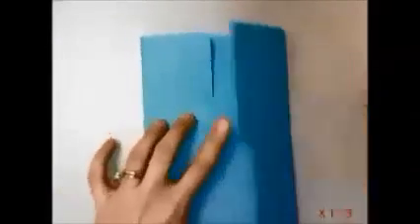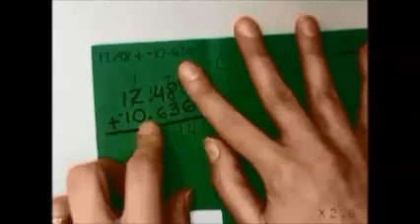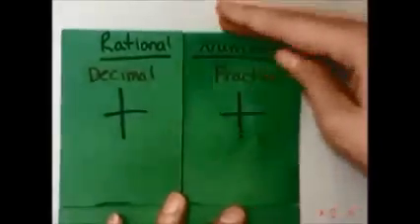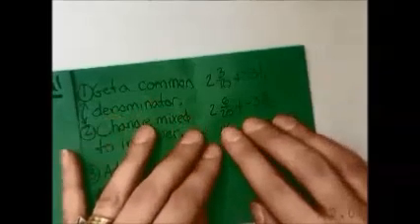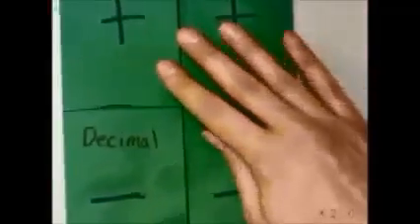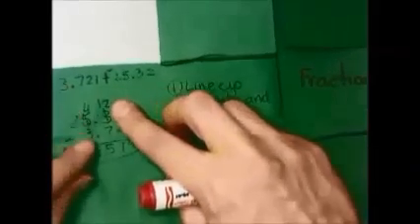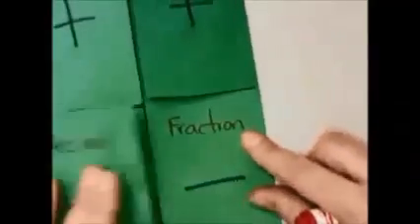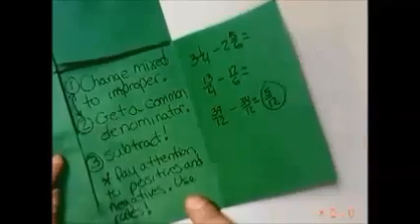Add&Subtract Fractions and Decimals Foldable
Create a foldable that contains examples and rules for adding and subtracting decimals and fractions.